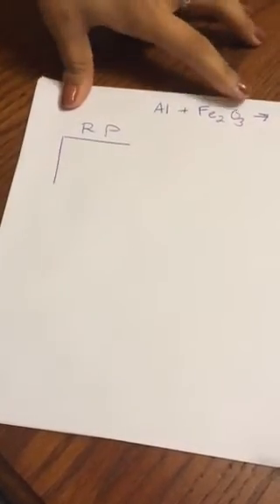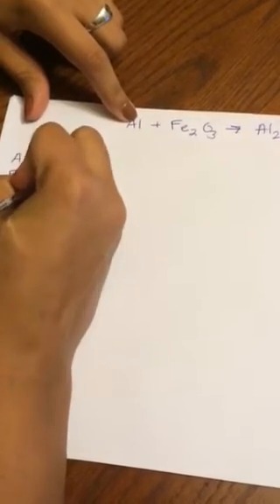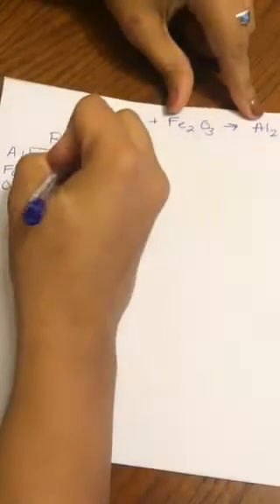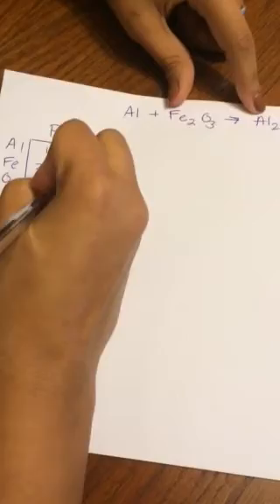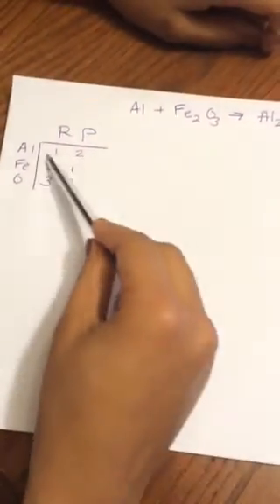Ms. Walkenhorst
Stoichiometry problem 2